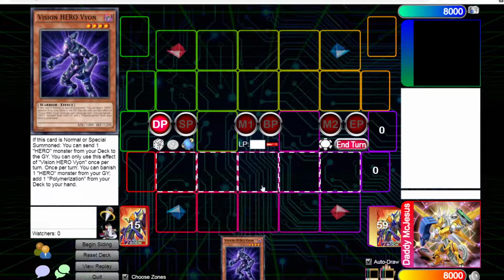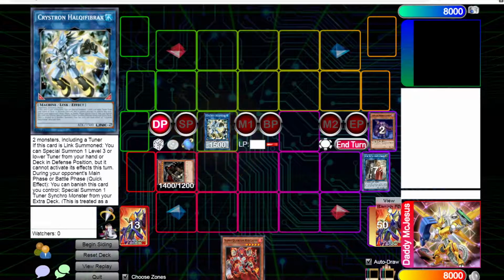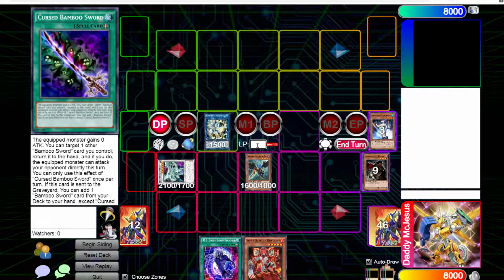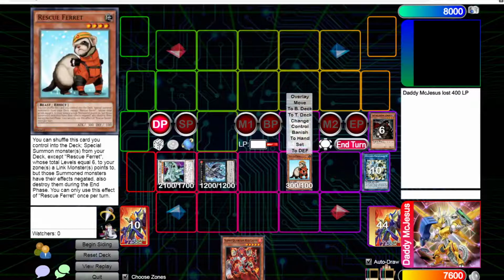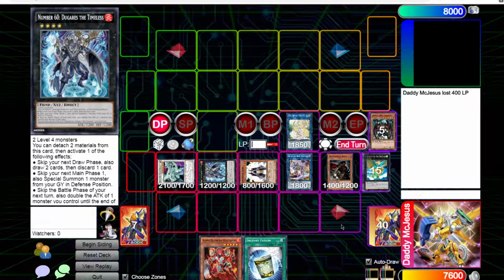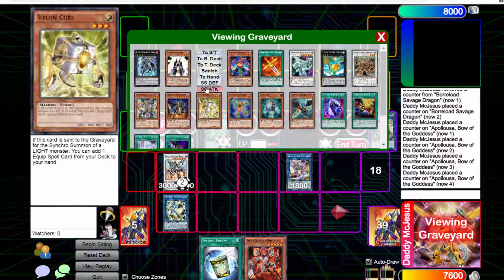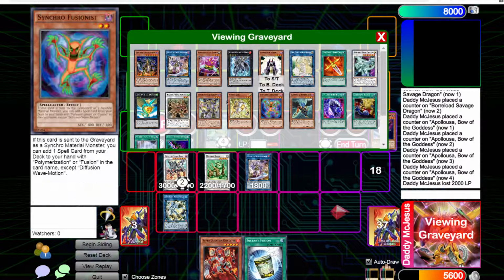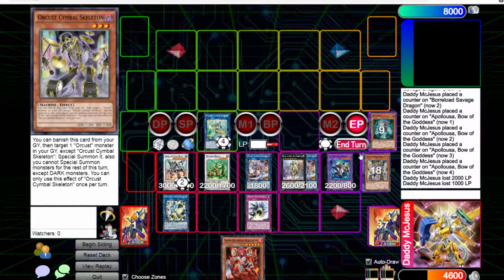An Explanation and a Demonstration (1 Card Dark Warrior Combo post December Banlist)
I'm back, I think
Don't play this.